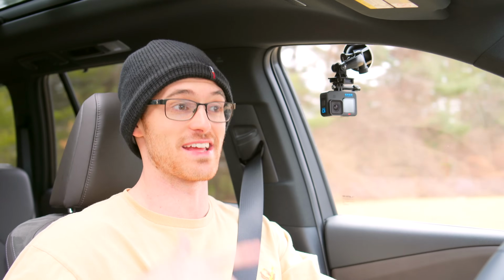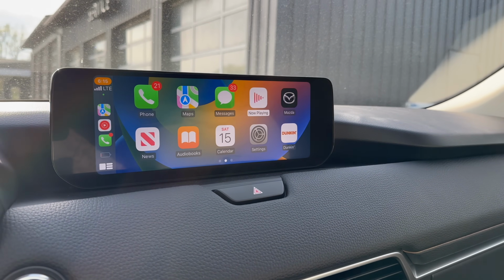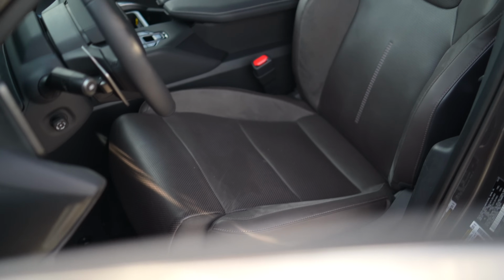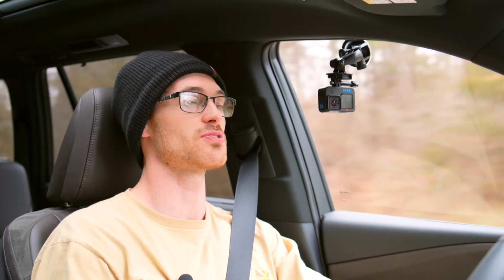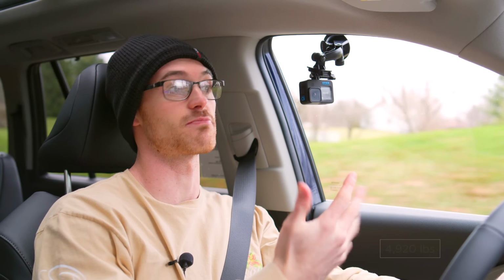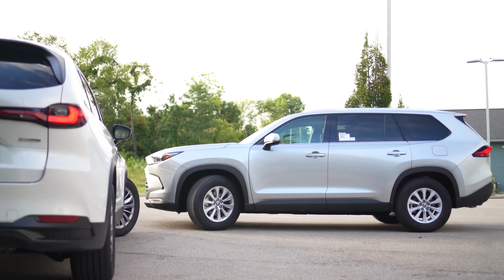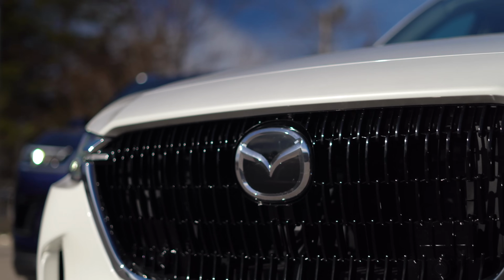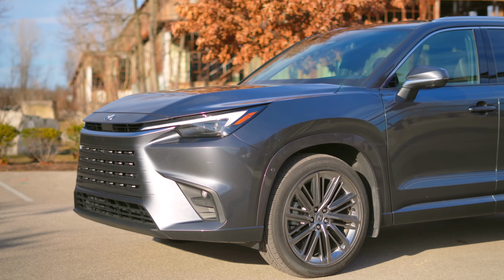2024 Mazda CX-90 vs Lexus TX vs Toyota Grand Highlander / Rebadged Potential!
Traditional large SUVs can be a bit unwieldy and unnecessary for people that aren't towing or going off road. Thankfully, some crossovers have stepped into the picture to change that. The Mazda CX-30, Toyota Grand Highlander and Lexus TX are three, distinct options that can fit six footers in each row, go through the occasional snowstorm or forest service road, and get good gas mileage while doing so. That said, which one is the best?

Thank you, Royal South Toyota and Royal South Mazda for letting me test drive the Grand Highlander and CX-90 for today's review.
Royalsouthmazda.com
Royalsouthtoyota.com